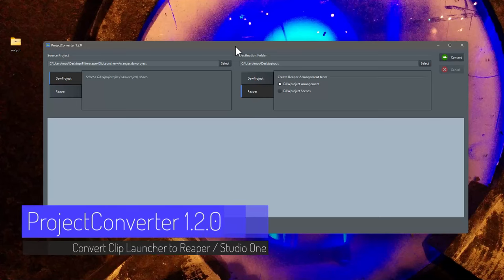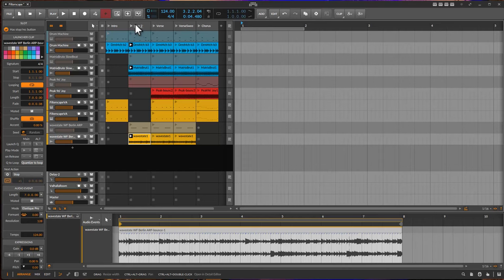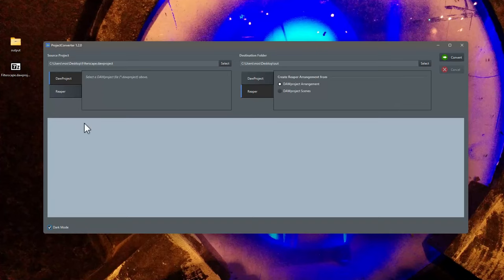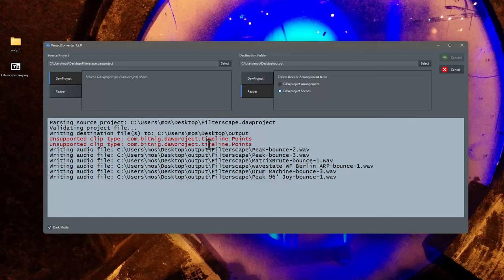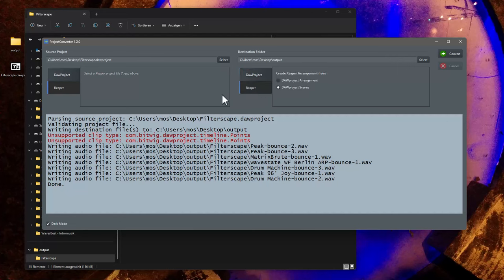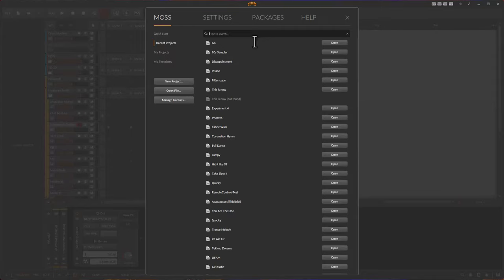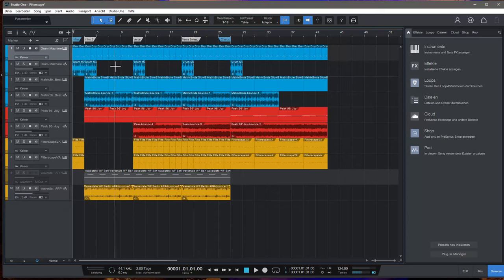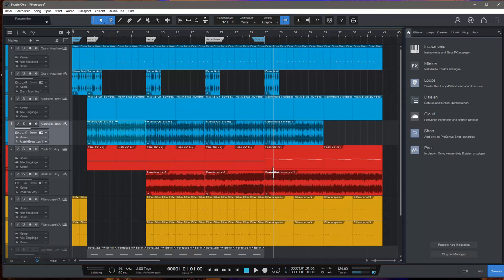ProjectConverter 1.2 - Convert Clip Launcher Data from Bitwig to Reaper and Presonus Studio One!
This new update supports to "roll-out" the clips from the scenes in the Bitwig Clip Launcher into a Reaper or DAWproject arrangement.
This video shows how to ProjectConverter to do this.

0:00 Introduction & Exporting the test project
1:29 Conversion to Reaper & test in Reaper
3:30 Convert DAWproject clip launcher data to DAWproject arrangement & test in Bitwig & Presonus Studio One